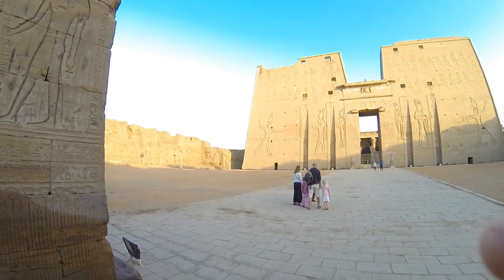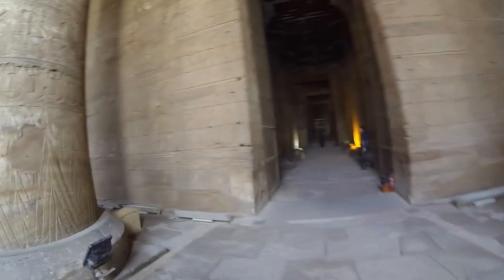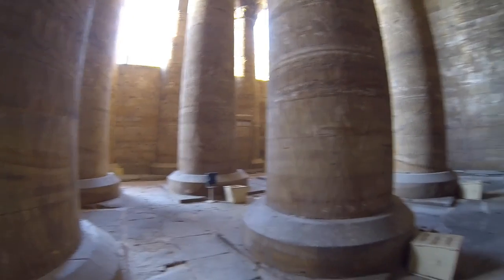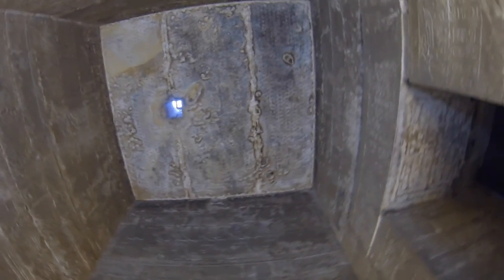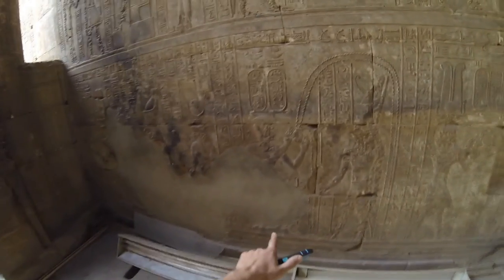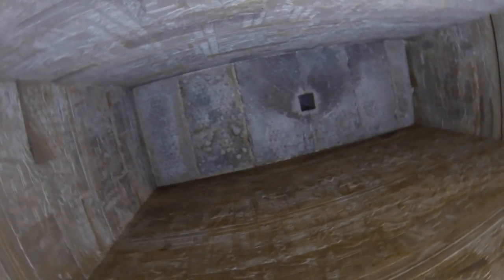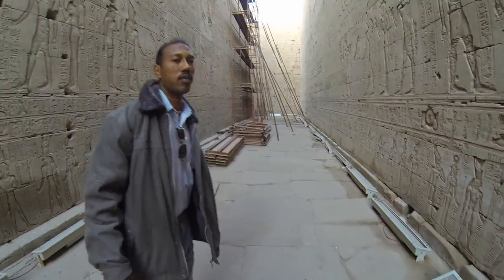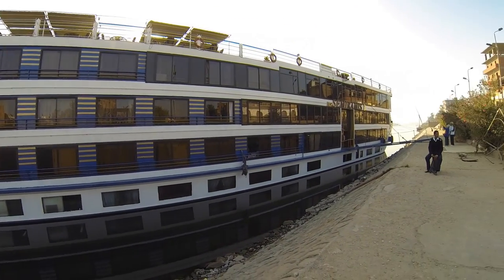Temple of Edfu Full Movie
Temple of Edfu is a great place to visit!